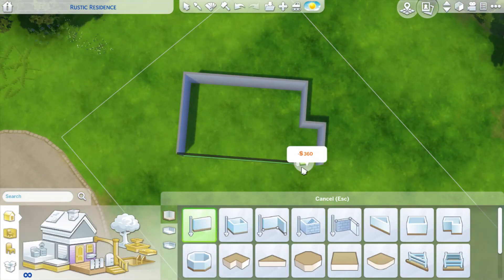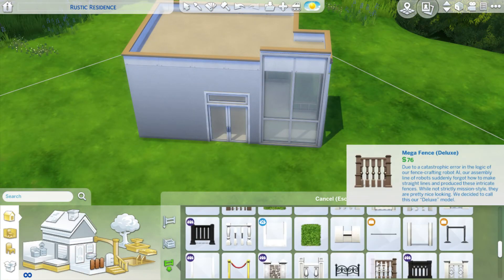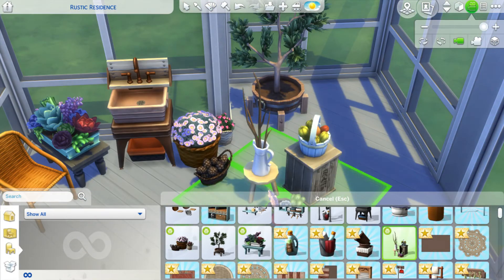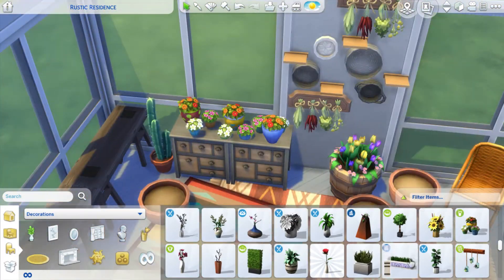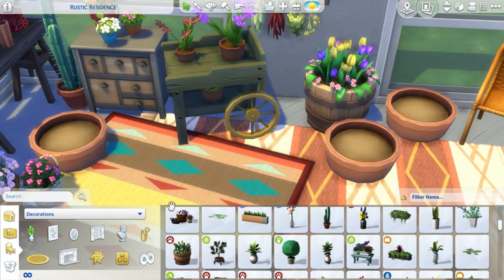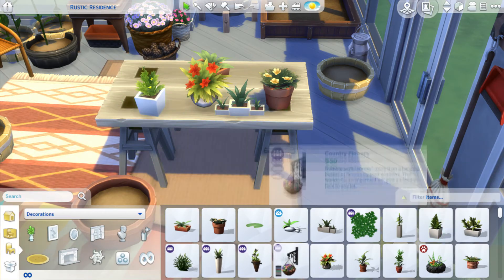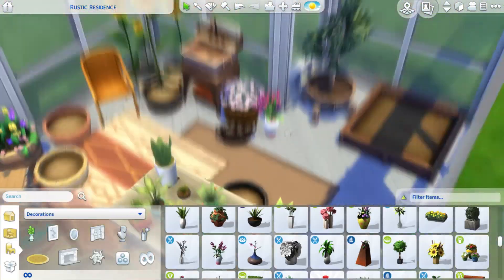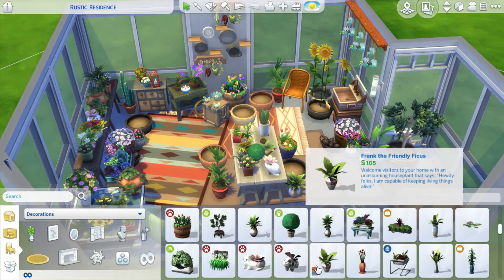GREENHOUSE (LAUNDRY DAY BUILD) - The Sims 4: Speed Build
Today, I'm building a greenhouse with the Laundry Day items!

Download this on the gallery under my origin ID: lilgingerellie